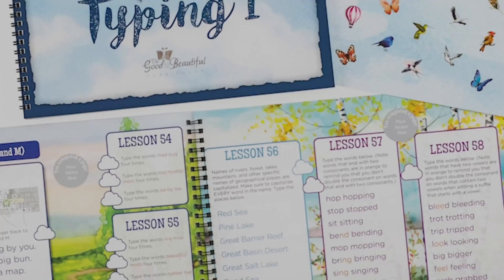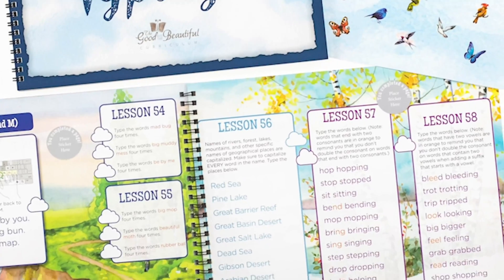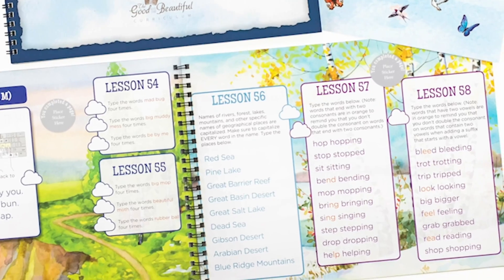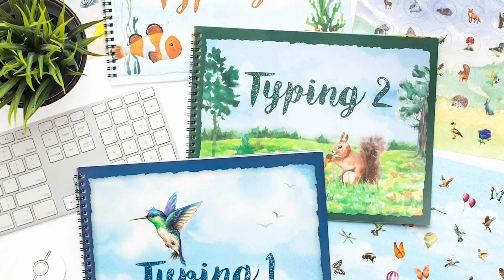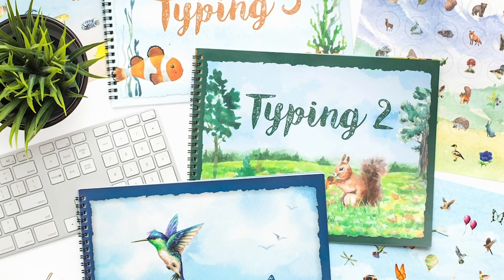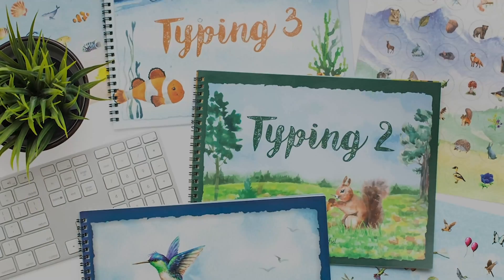How Salt Affects Buoyancy Experiment | Marine Biology | The Good and the Beautiful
What is buoyancy? How does salt affect buoyancy? Learn all about density and buoyancy in this easy science experiment for kids from The Good and the Beautiful's Marine Biology homeschool science unit.

(0:00) Introduction
(0:23) Preparation
(0:40) Experiment
(1:27) Conclusion

Materials needed:
3 tall glasses or jars
8 Tbsp salt
8 Tbsp sugar
Spoon
3 eggs
Dry-erase marker or Tape and a Permanent Marker
Water

🦈 Look inside the Marine Biology unit: youtu.be/VcYTVAFtmXY